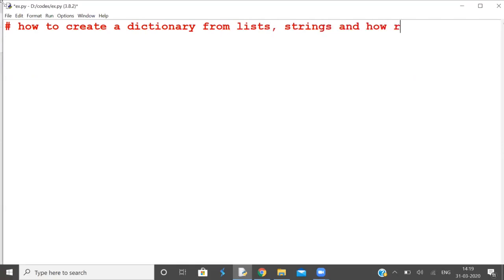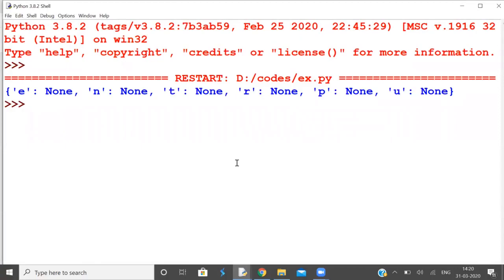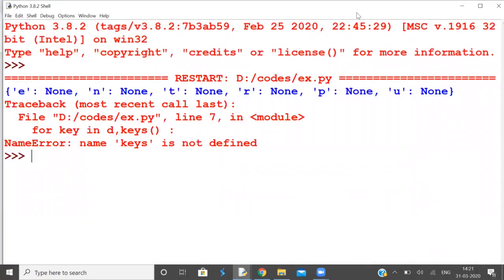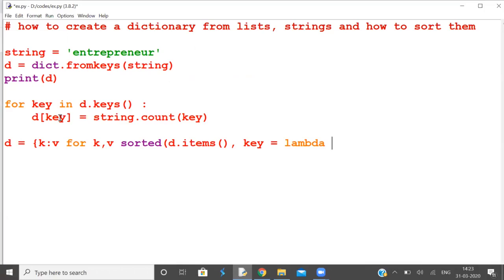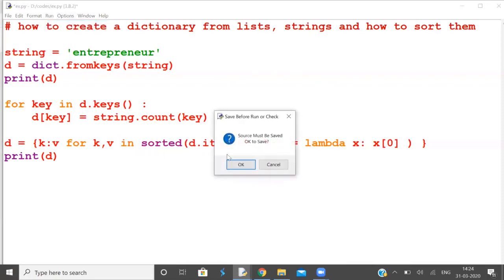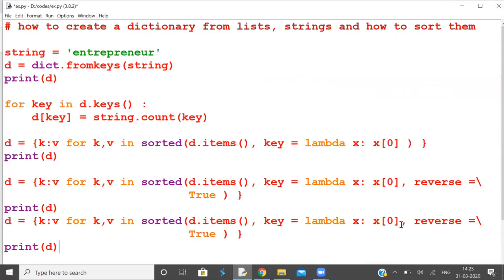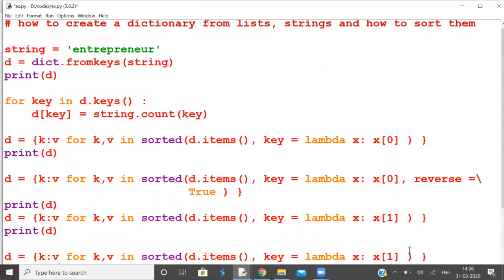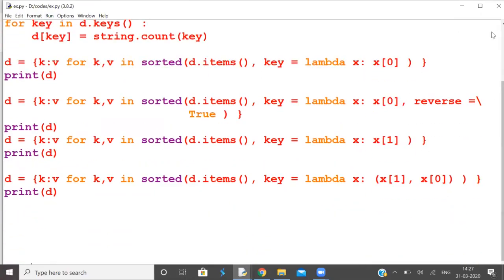NEC Programming Practice Session - Python Dictionary Advanced Concepts